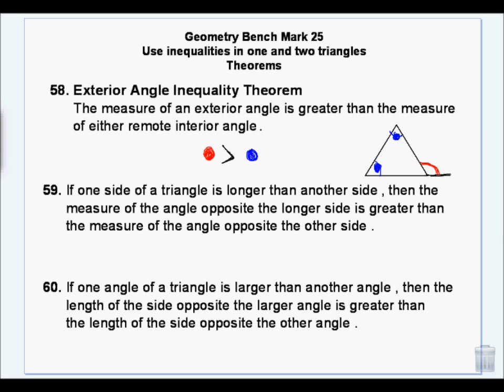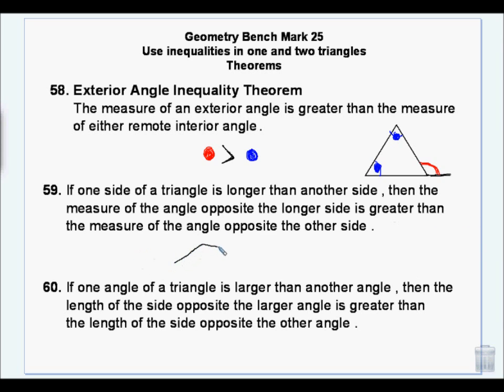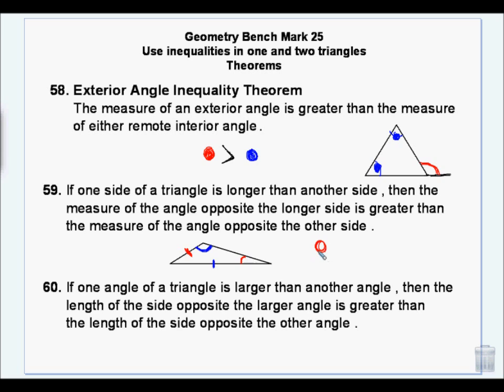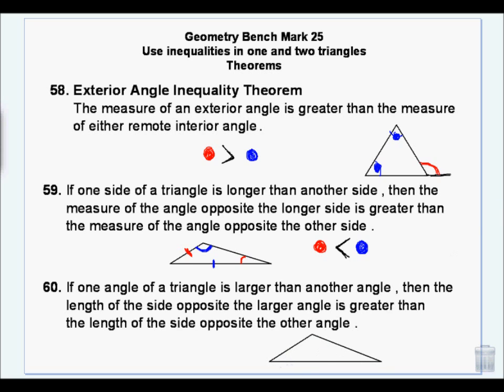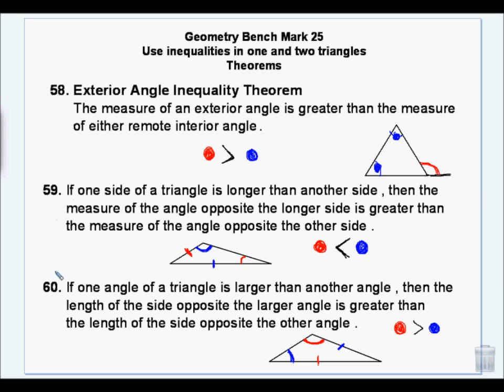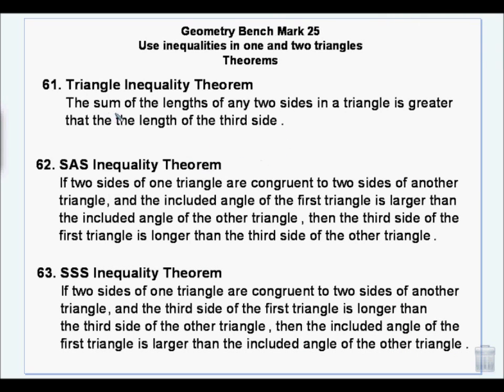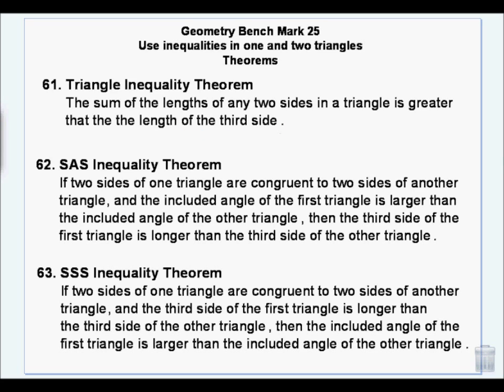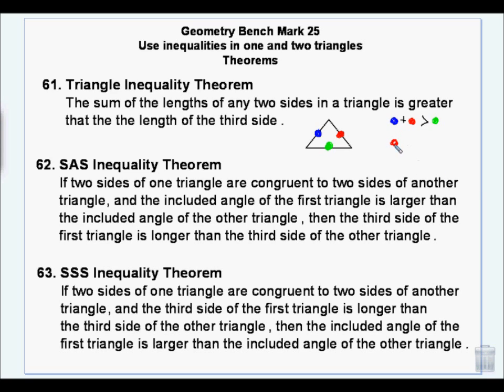Geometry Triangle Inequality Theorems Part 1.wmv